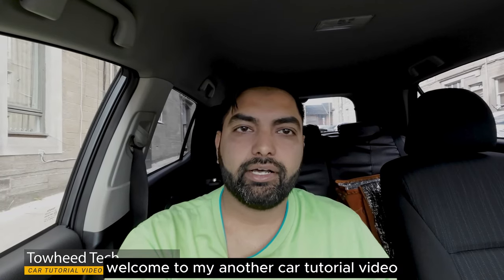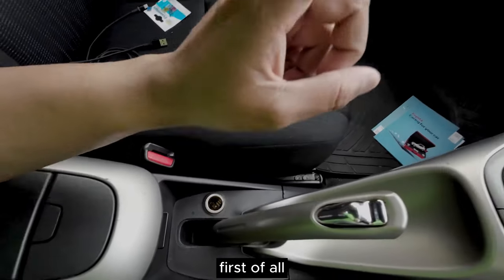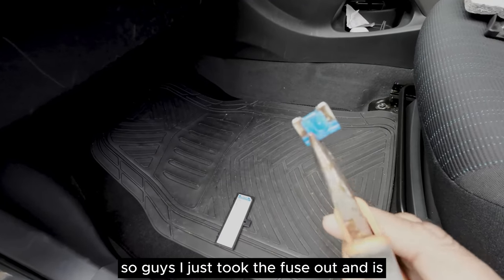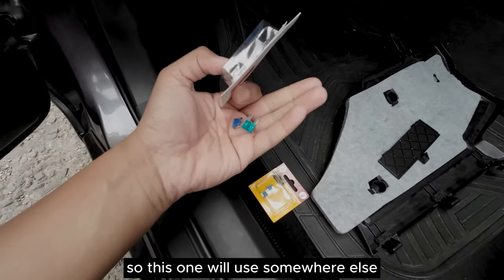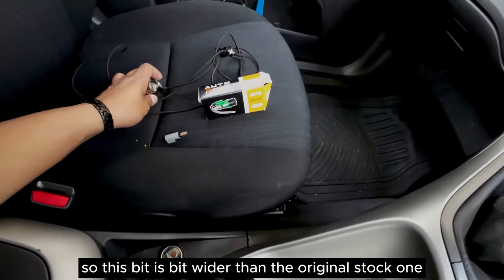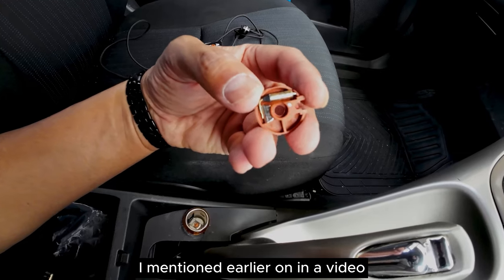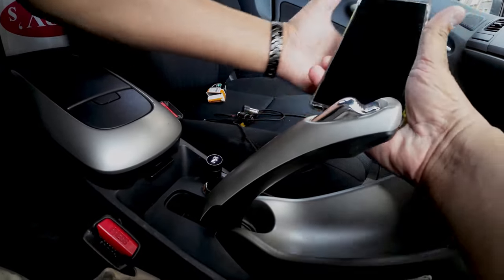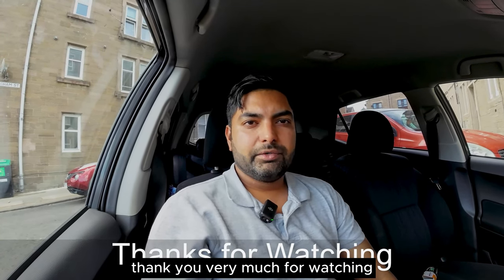Toyota Auris Cigarette Lighter Fuse And Socket Replacement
This is Fuse and cigarette lighter Socket replacement video tutorial for Toyota Auris 2006 to 2010.   Also show you location of fuse for lighter socket. Process is the nearly same for other Toyota cars. a Easy fix for the cigarette lighter - 12 volts power supply.  Find the fuse location, identify the fuse, replaced with the mini 15 Amp appropriate one.